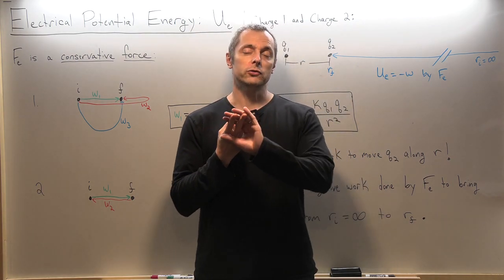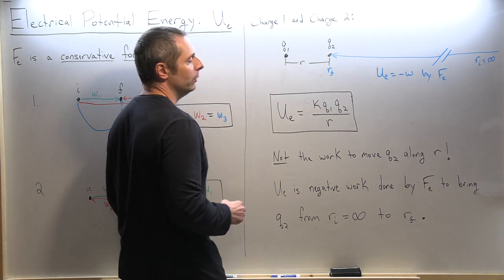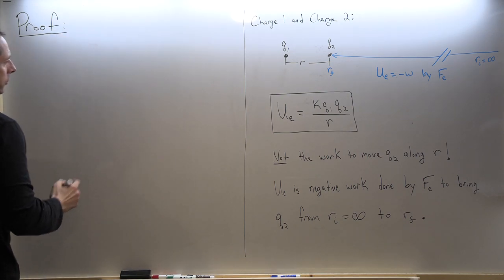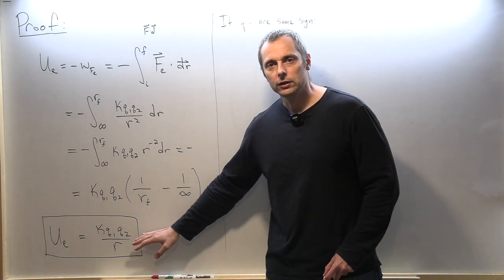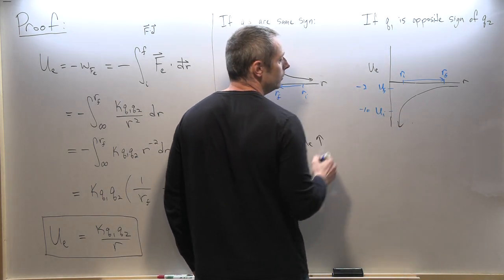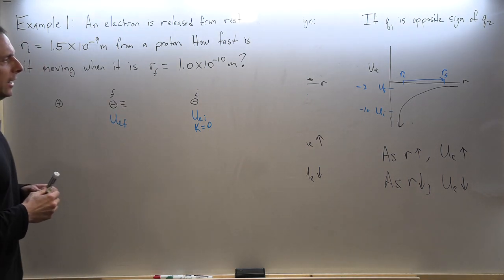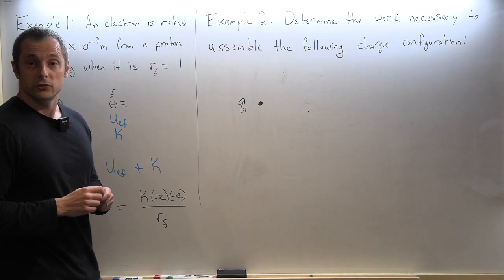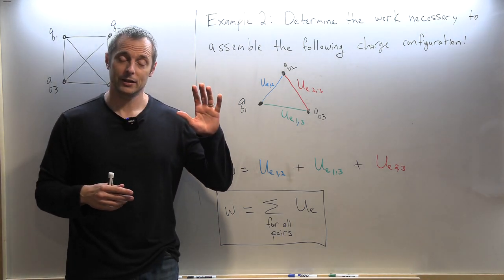Tupaj: E&M Point Charges 5, Electrical Potential Energy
In this video, you will learn the basic concepts of regarding electrical potential energy, how to derive the formula for electrical potential energy, and how to apply the formula to some basic phenomenon.